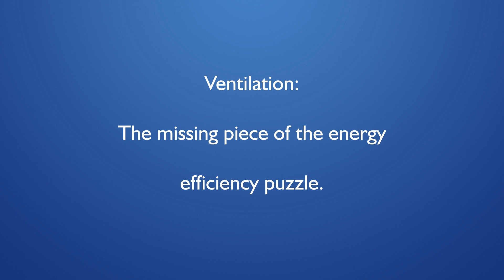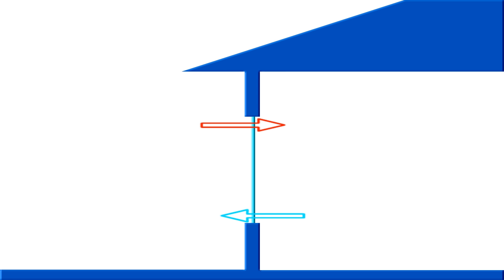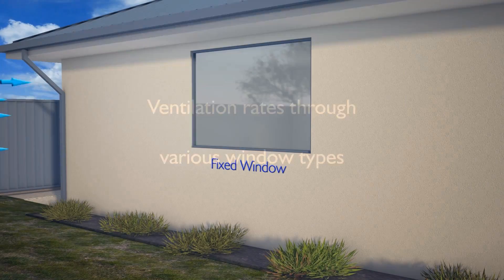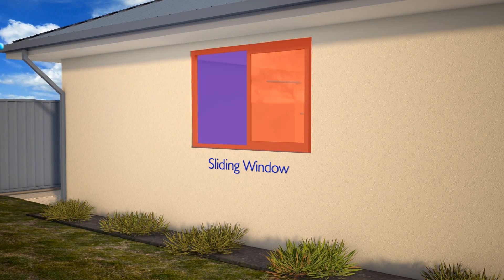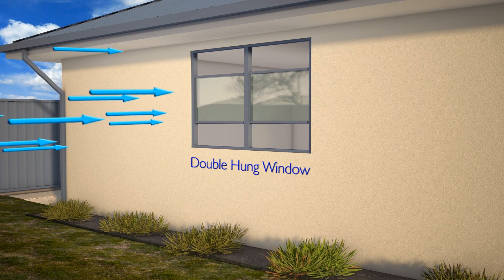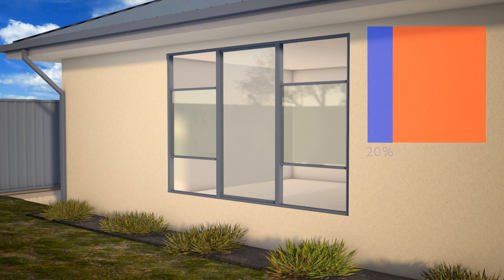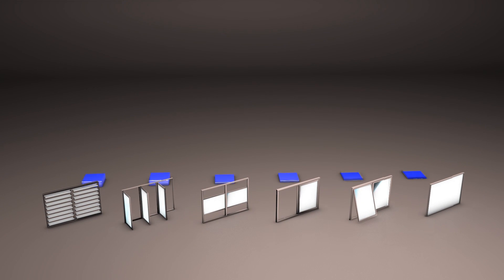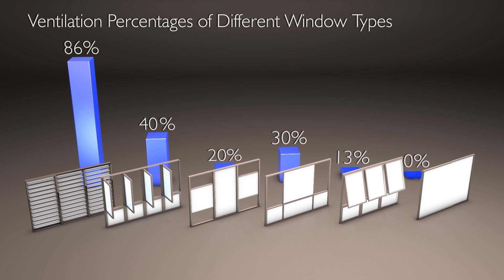Ventilation Rates and Energy Efficiency of Various Window Types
Ventilation is essential to create a naturally comfortable home. This short video compares the ventilation rates of different window types.

and choose your country to view Project Profiles in our Design pages or visit Products for further product range and technical information.